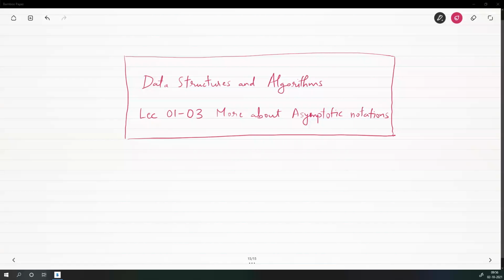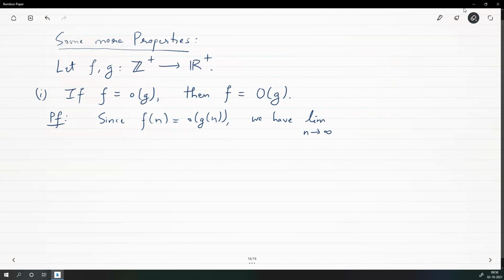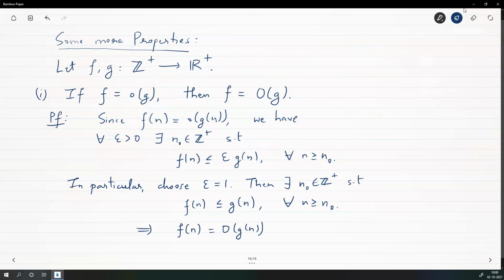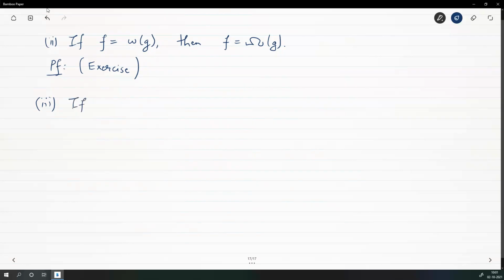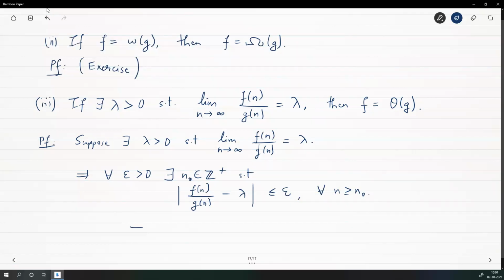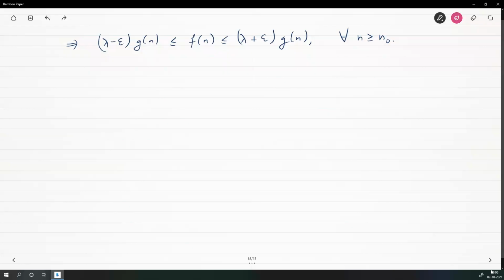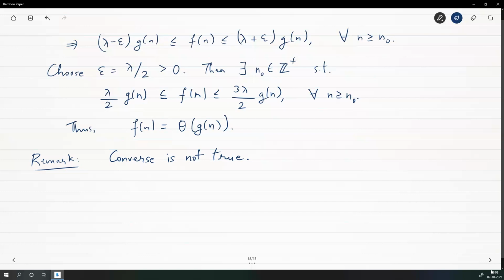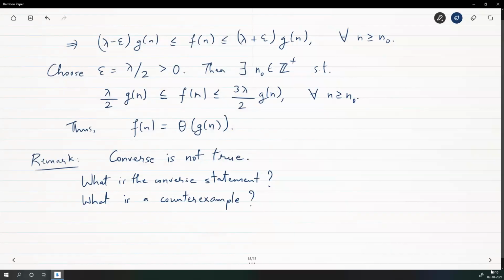DSA 01-03 More about Asymptotic notations